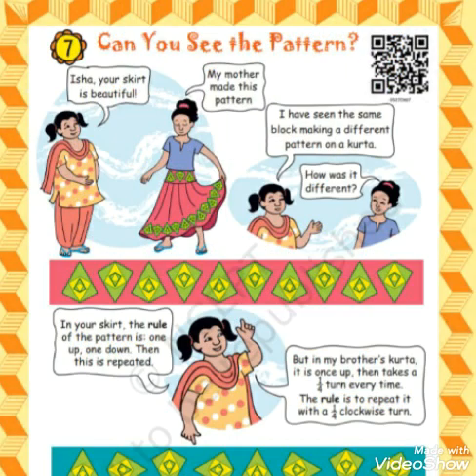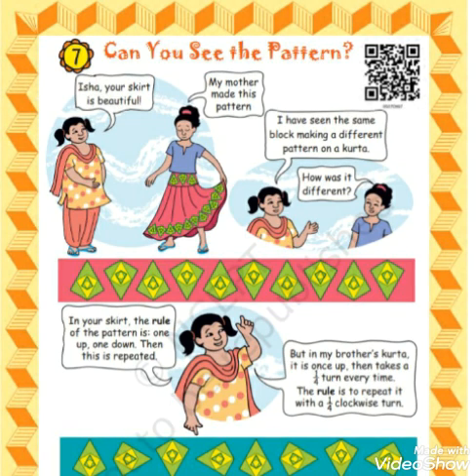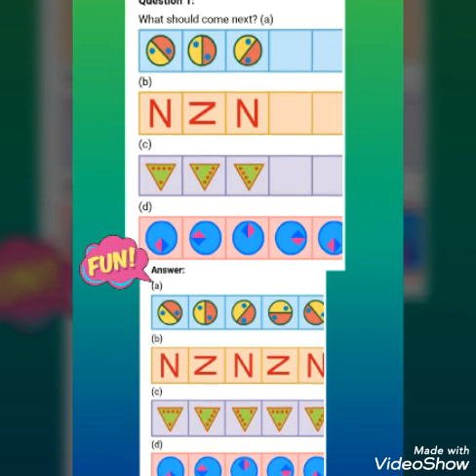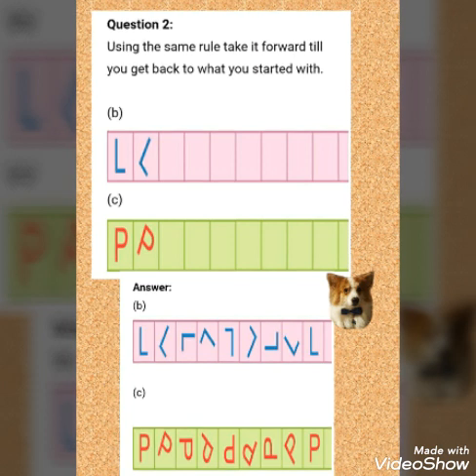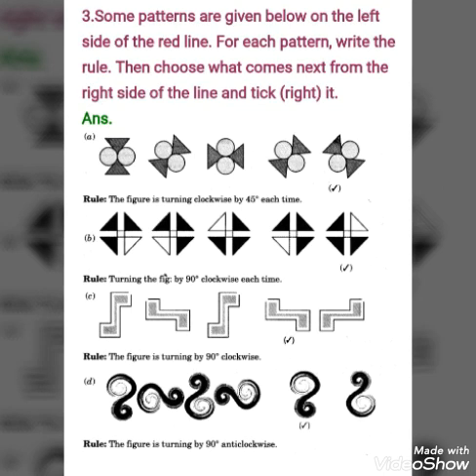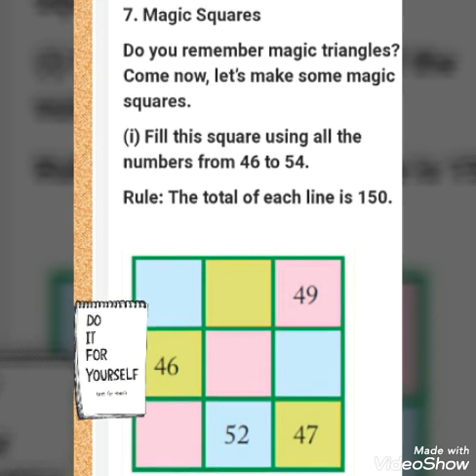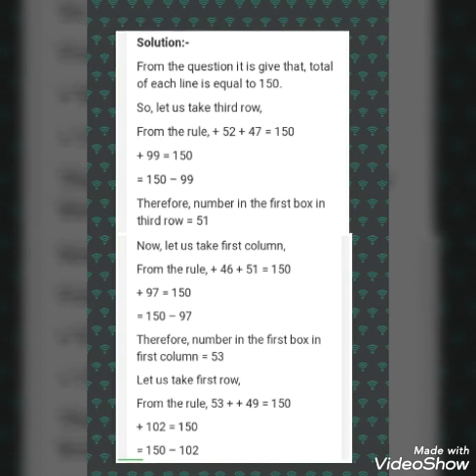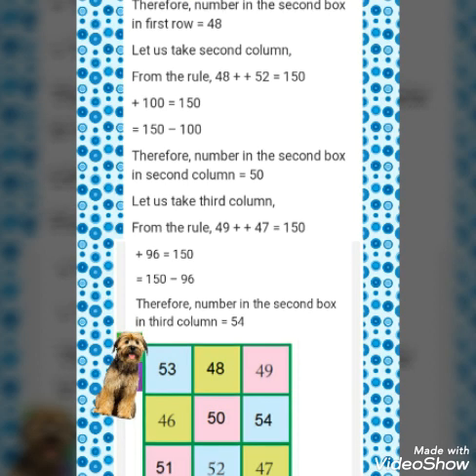CBSE || MATHEMATICS || CLASS 5 || CAN YOU SEE THE PATTERN || CHAPTER - 7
Chapter - 7 , Discussion and explanation